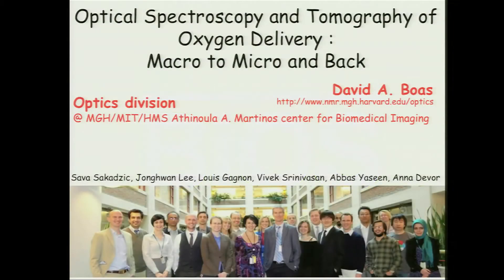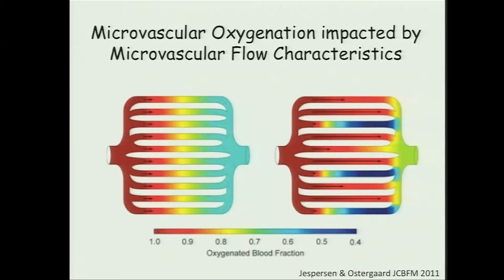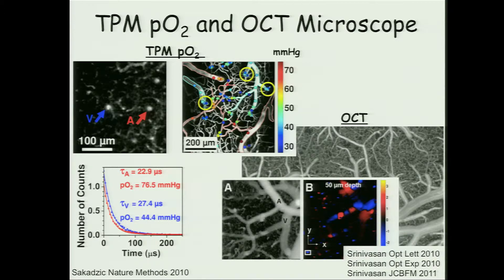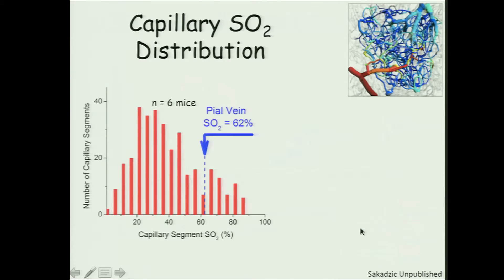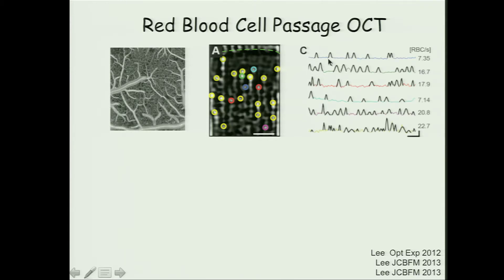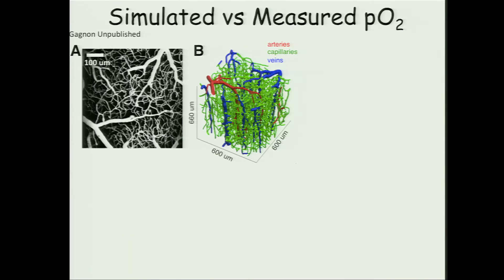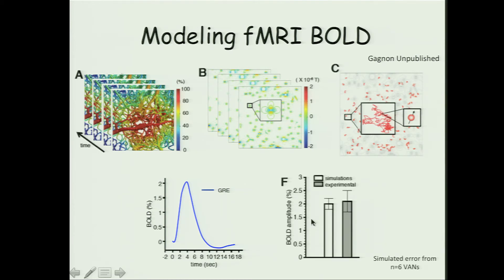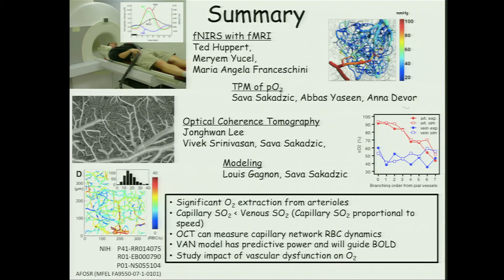David Boas: Optical Spectroscopy and Tomography of Oxygen Delivery: From Macro to Micro and Back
SPIE member David Boas (Massachusetts General Hospital) discusses techniques for understanding oxygen delivery through the vascular network, in "Optical Spectroscopy and Tomography of Oxygen Delivery: From Macro to Micro and Back."

The use of microscopy coupled with modeling techniques to study the heterogeneous and complex oxygen delivery network and blood flow pattern in the vascular network is detailed.

Boas is a researcher ar the Athinoula A. Martinos Center for Biomedical Imaging at Massachusetts General Hospital, the teaching hospital of Harvard Medical School. Boas was recently named editor-in-chief of the new SPIE journal Neurophotonics.